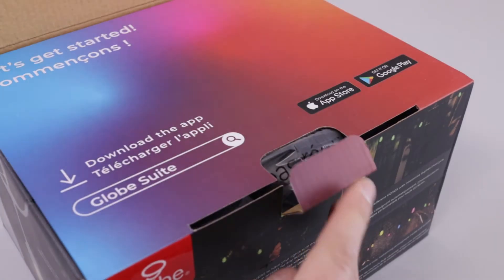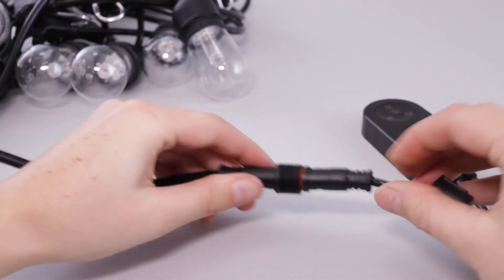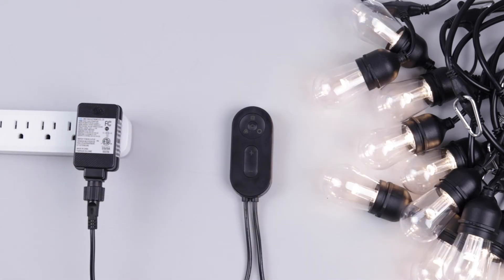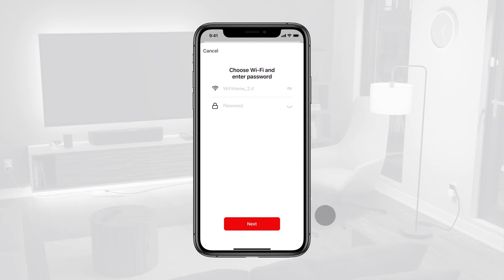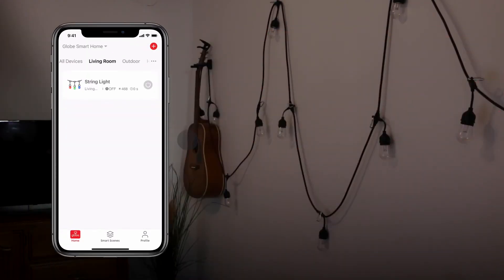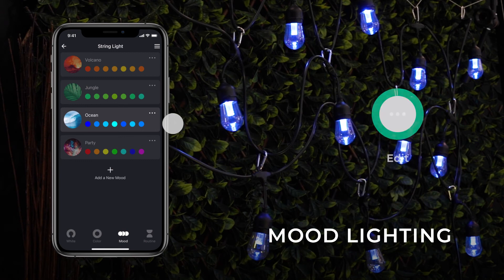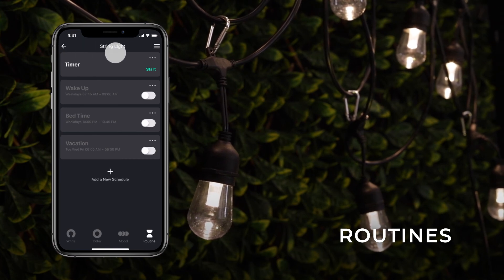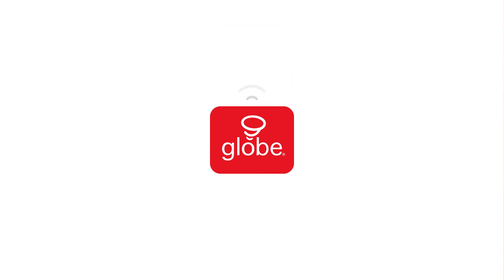Smart Outdoor String Light – Set Up and User Guide | Globe Smart Home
0:00 – INTRO
0:10 – WHAT’S IN THE BOX
0:25 – DEVICE SET UP
1:49 – APP SET UP
2:27 – INSTALLATION
2:45 – PRODUCT FEATURES

Watch our walkthrough on how to effortlessly install and set up your Globe Electric Smart Outdoor String Light and learn more about the automation functions and features. Enjoy seamless home automation and create your perfect smart home!

Not finding what you’re looking for? Get in touch with our support team, they’ll be happy to help!